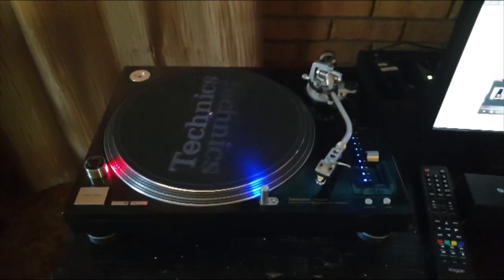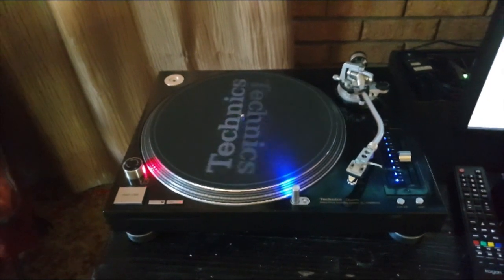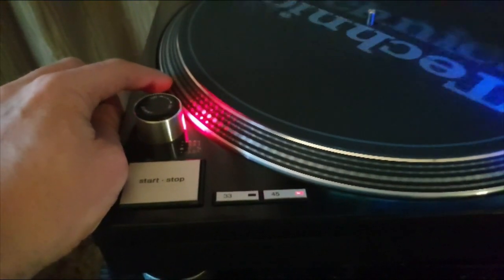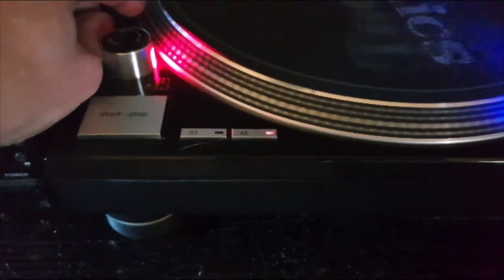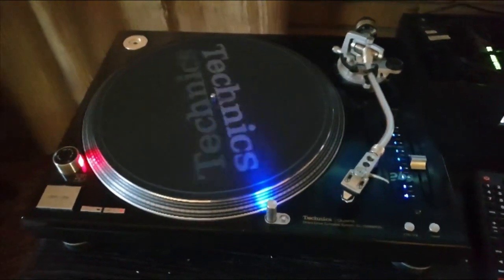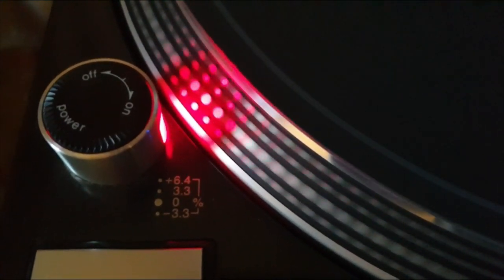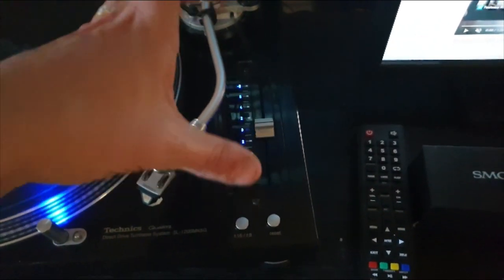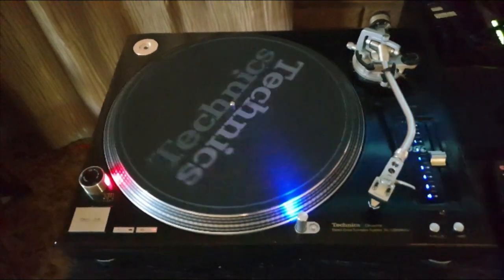Technics SL-1210MK5G Quartz Lock Removal (TP17/R209 Resistor Snip)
FINALLY a working proof that the old quartz lock mod for the original SL-1200MK2's will work on the SL-1210MK5G!!

This was the ONE thing that bugged me about my first M5G pair back when they first came out, I always preferred to mix on my modified 1200s instead and ended up selling them. I recently bought another pair, delved into the schematic to find TP17 in the exact same place doing the exact same thing as it would in the old MK2's.

The only issue I had was the zero was out, so I removed the fader (which you can do finally from the top of the deck without ripping it to pieces!) and turned the pot wheel to max, which has brought the zero almost back to normal. The range doubler still works, but when engaging the reset button the true zero has actually moved slightly faster than normal. This shouldn't really matter if you have a pair that are calibrated, but is not ideal.